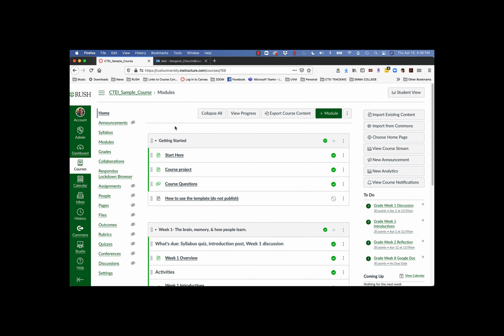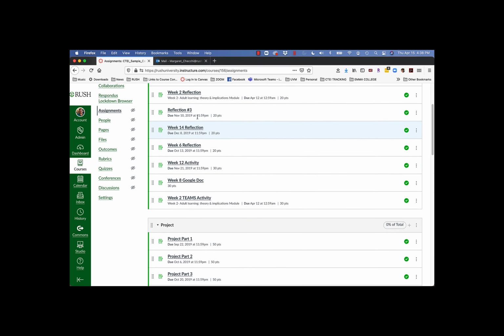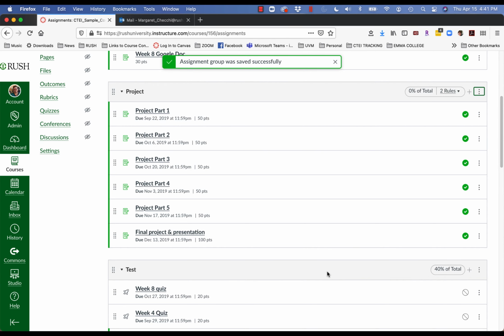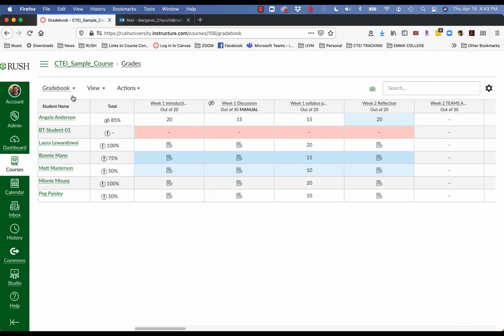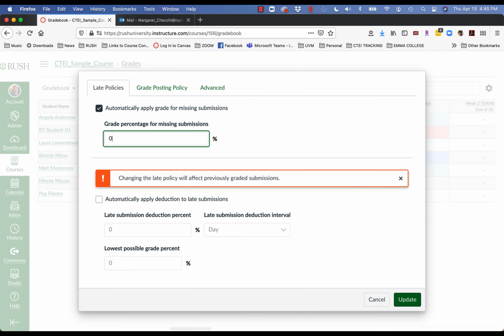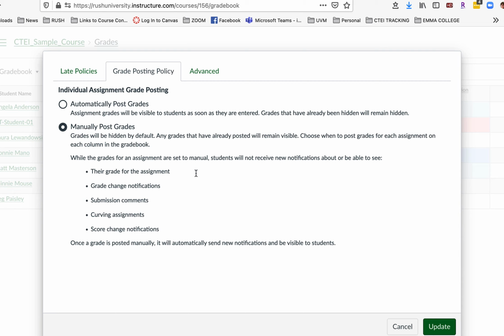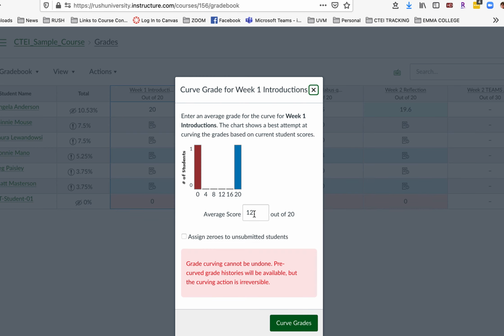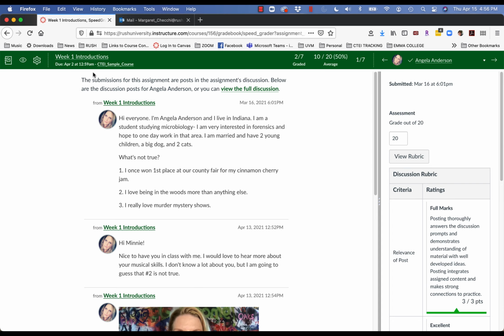4 15 21 Canvas Gradebook Settings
This video gives a high level overview of the basic settings in the gradebook.